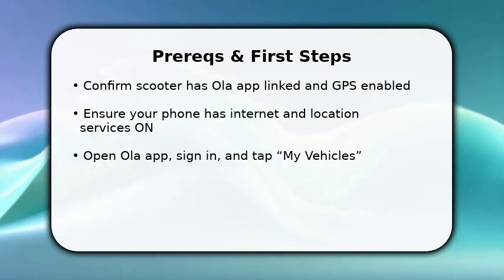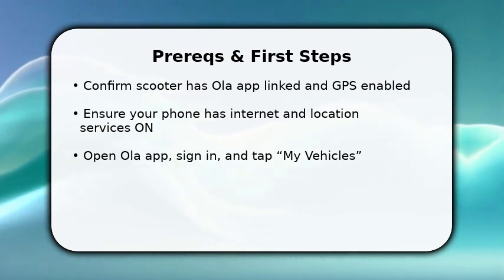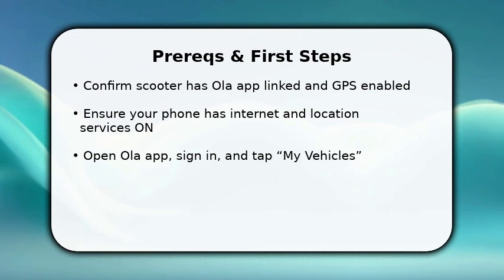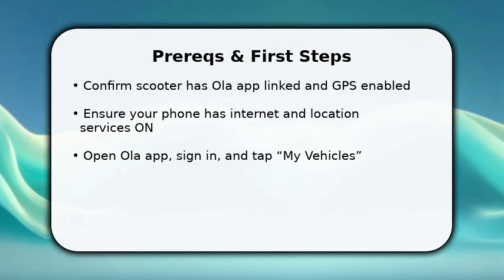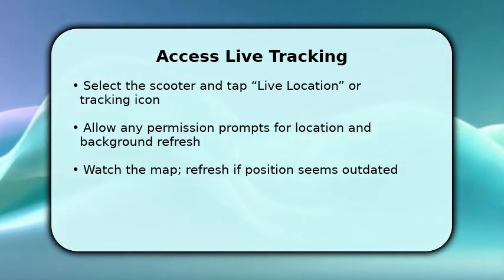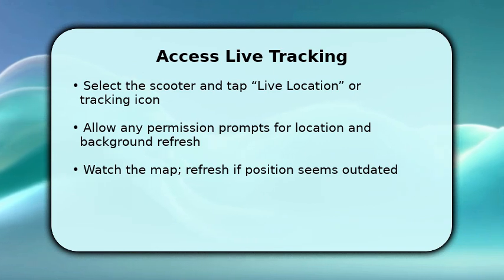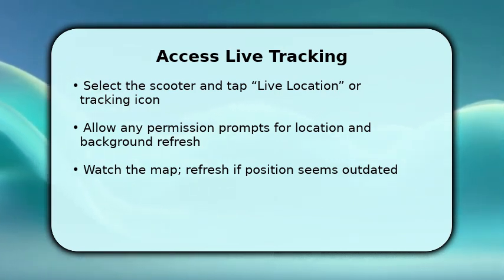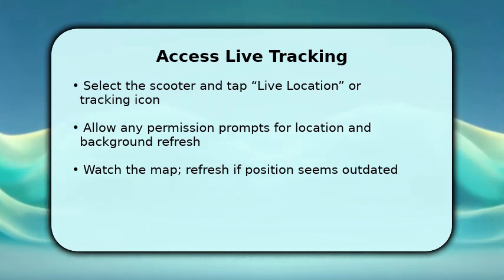How to Find Ola Scooter Live Location - Step by Step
Discover the precise location of your Ola scooter using our step-bythy guide. Navigate through user-friendly methods to find and secure your ride with ease, ensuring peace of mind when it comes to managing shared mobility services.